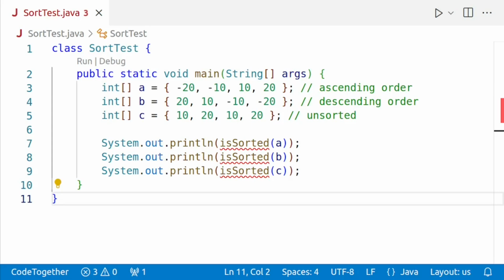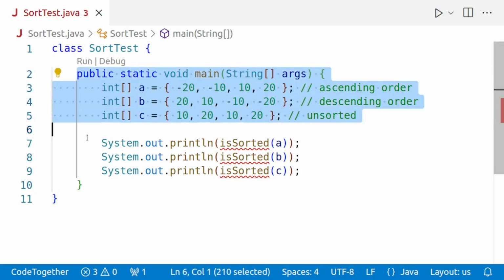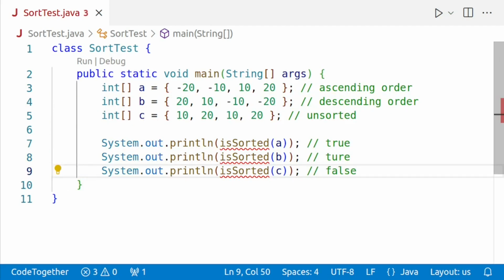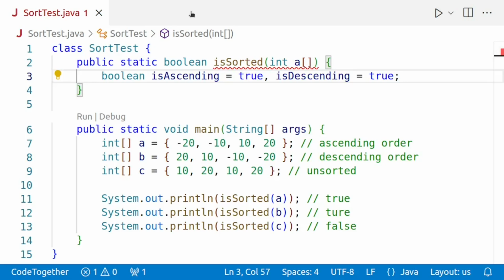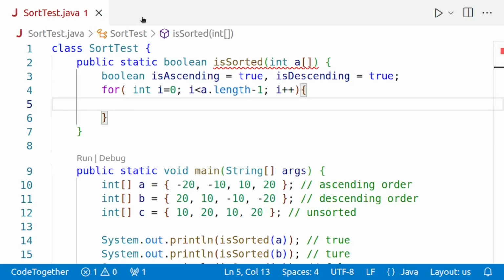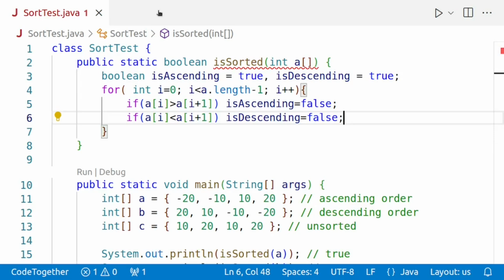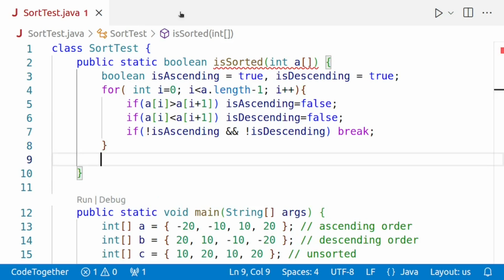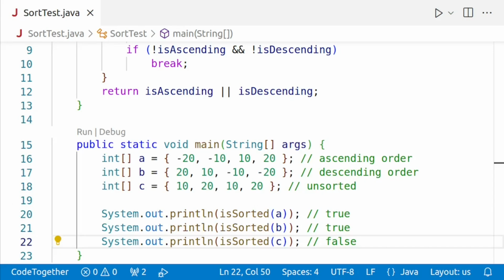Java Tutorial: How to Test if an Integer Array is Sorted or Not | ICSE | ISC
Learn how to write a Java program to test whether a given integer array is sorted or not. This tutorial covers a simple and efficient method to check if an array is sorted in ascending or descending order.

• Pragmatic Solutions to ISC Computer Science Practical Problems, 2004–2021 (free PDF)